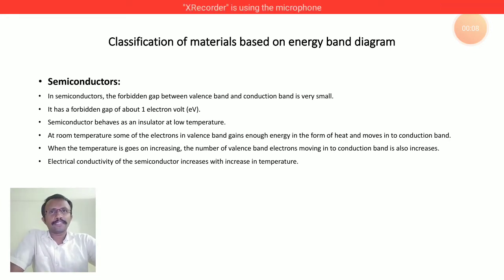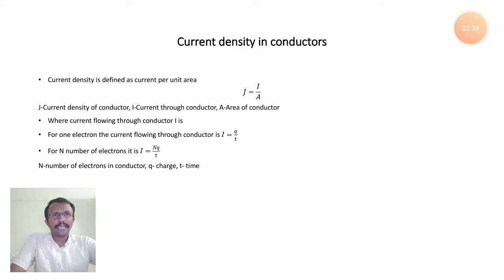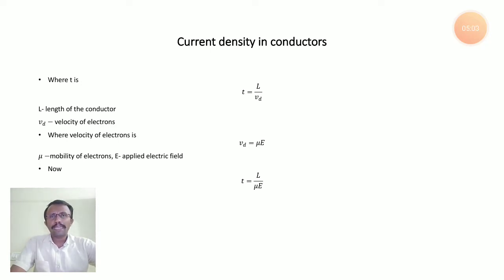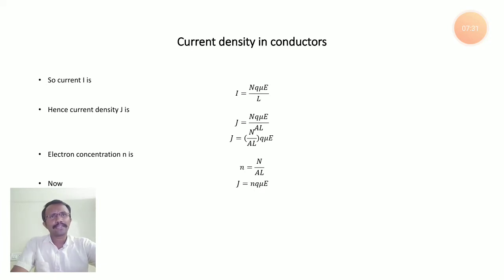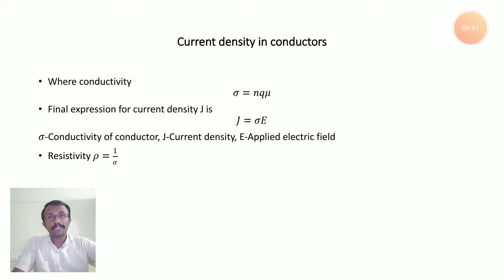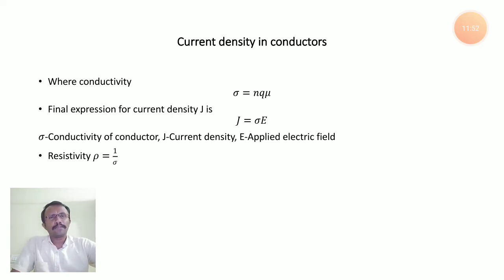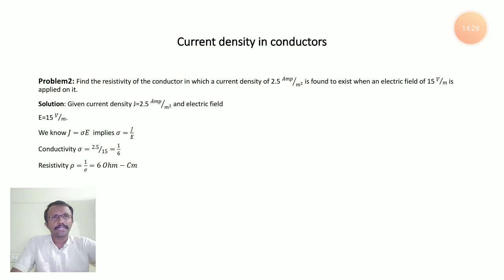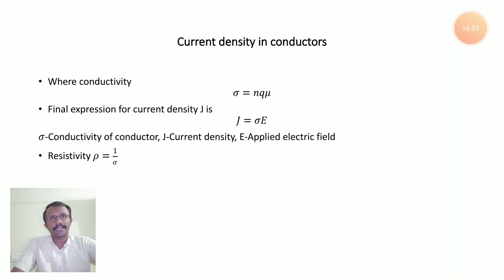Lecture-1 Part-2: Current Density in Conductor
Part-2 Lecture-1